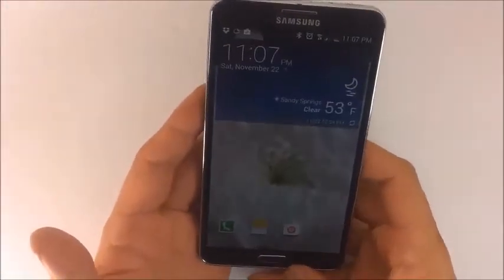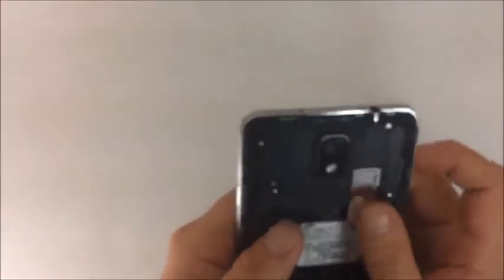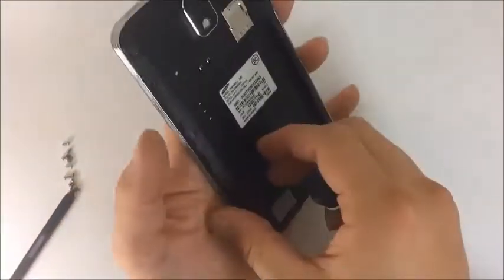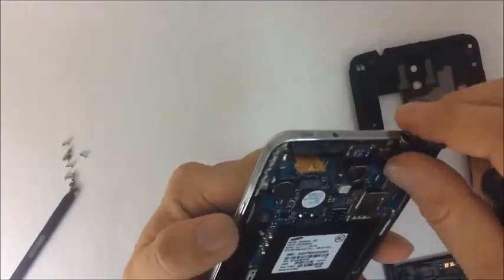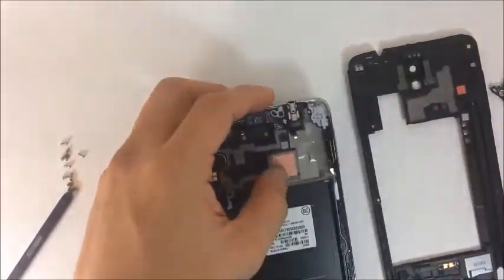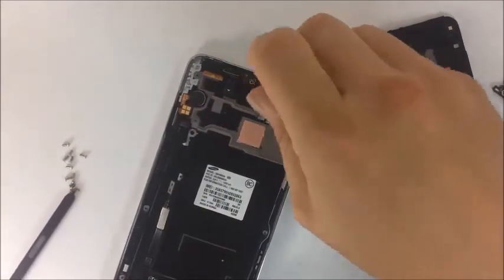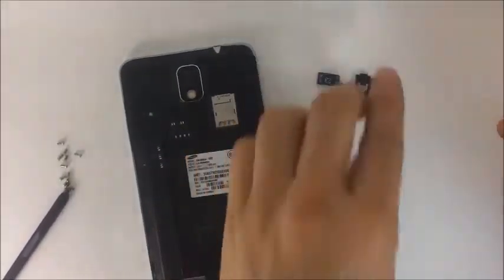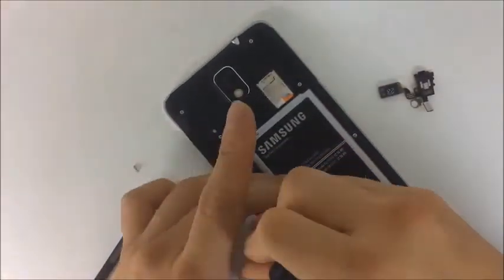Diagnosing Note 3 Speaker Issues